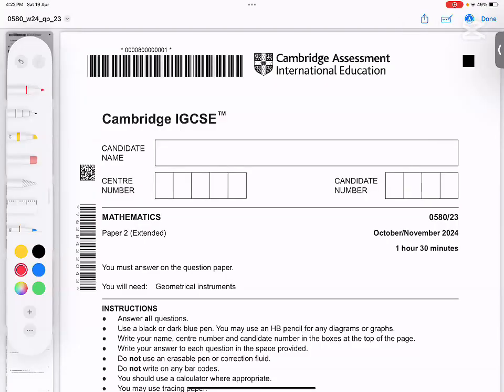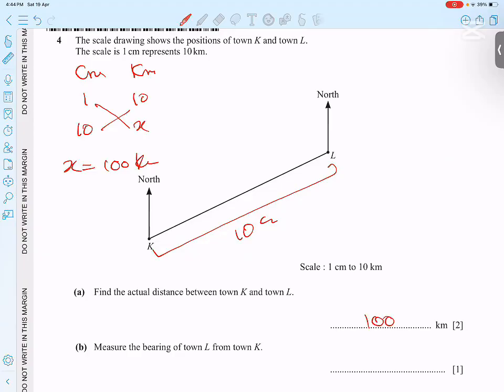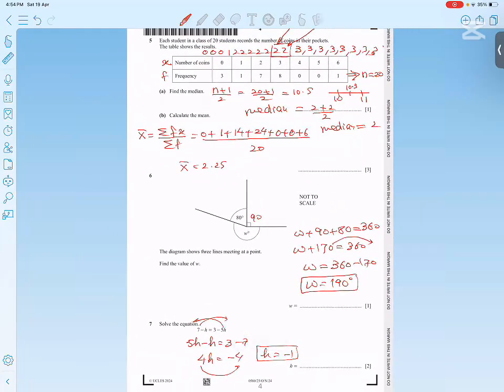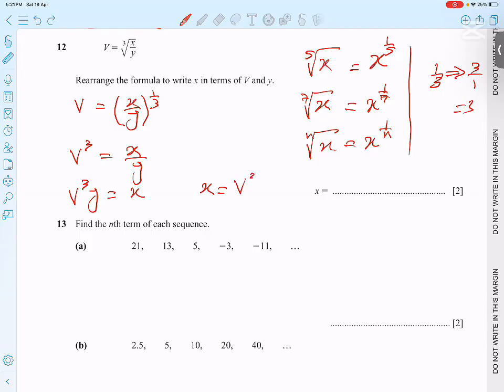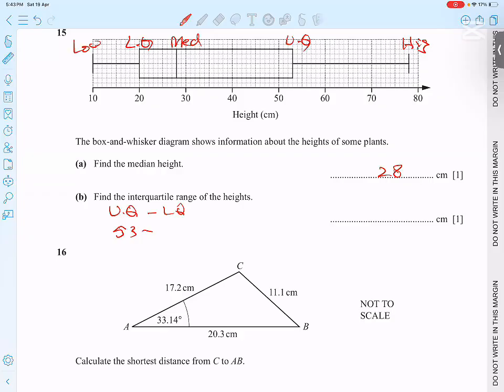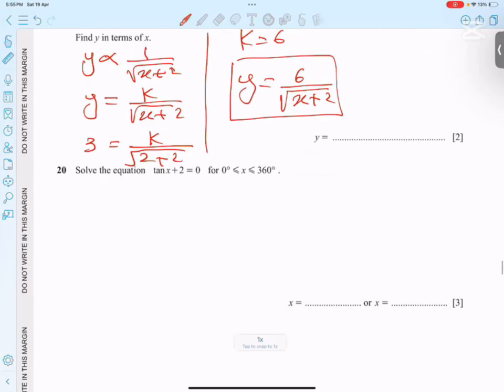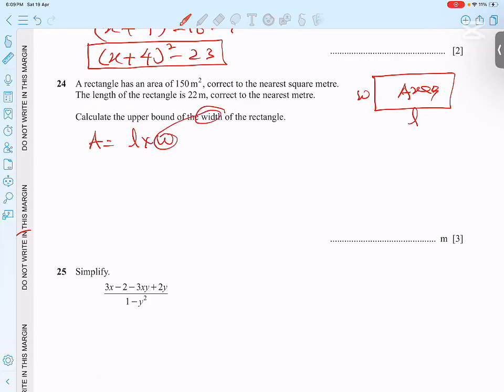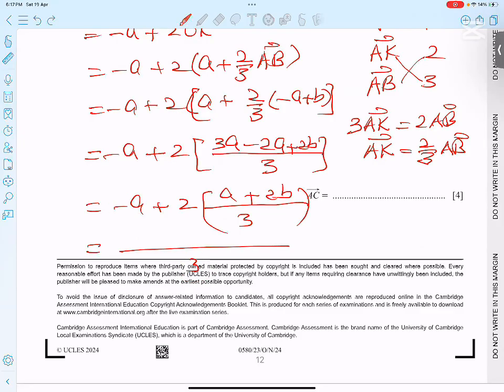Oct 2024 Var 23 0580 Complete Paper 2